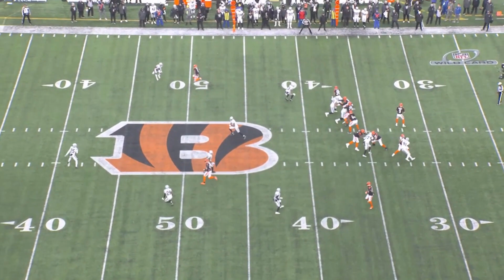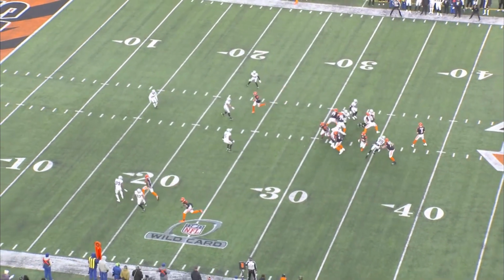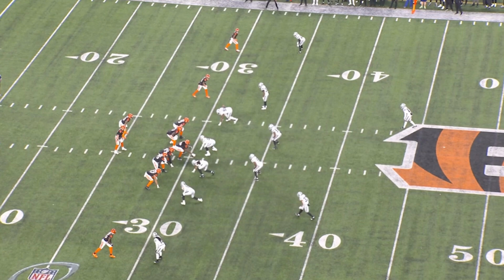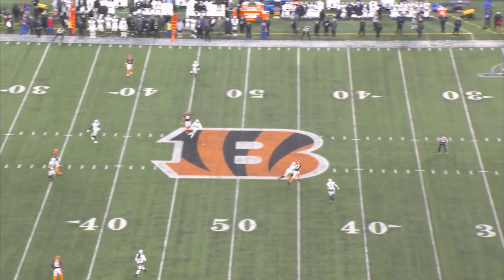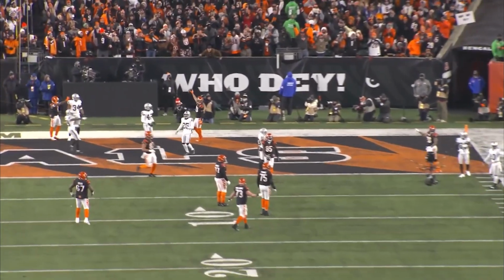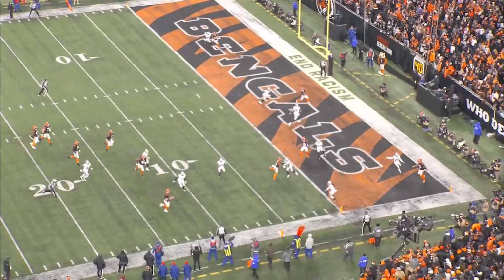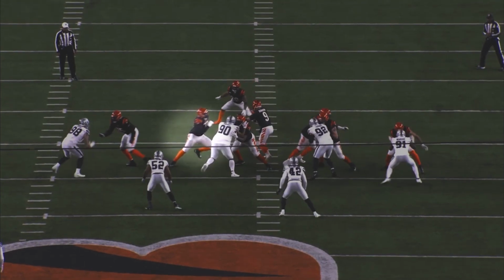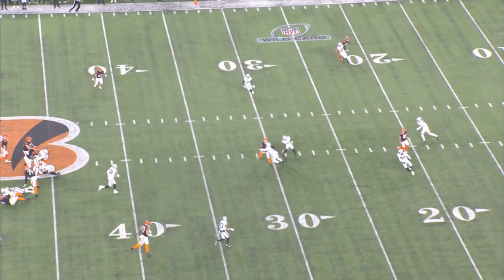How the Bengals Broke their Playoff Win Drought | Film Study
It is playoff time. Time to put up or shut up, and the Bengals ain't looking to stop their phenomenal end of year run. Joe Burrow played excellent in his first year playoff appearance, as did the entire Bengals squad. Lets break down some of the best plays the offense ran in their Wild Card matchup vs the Raiders before they go take on the Titans this weekend.

Music | DJ Freedom - Today's Plan